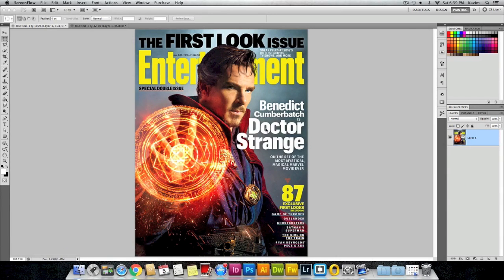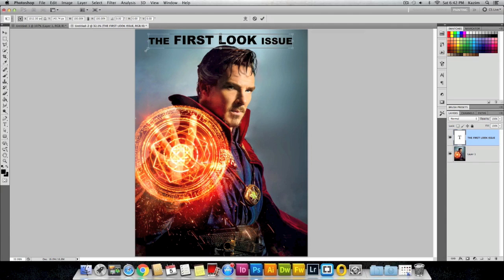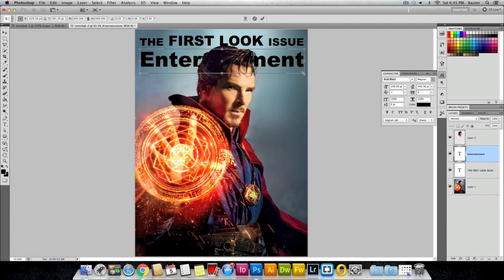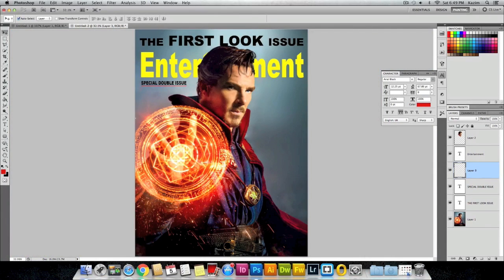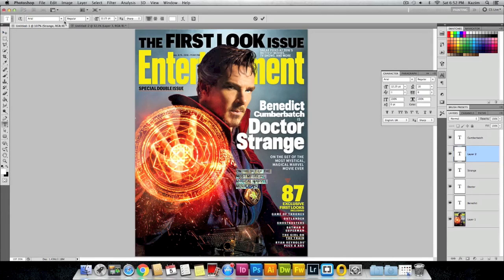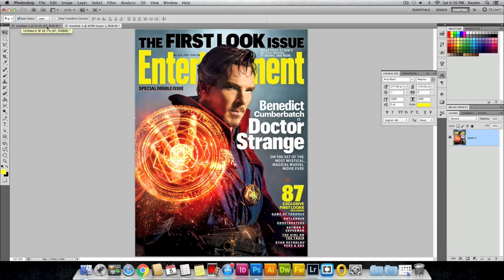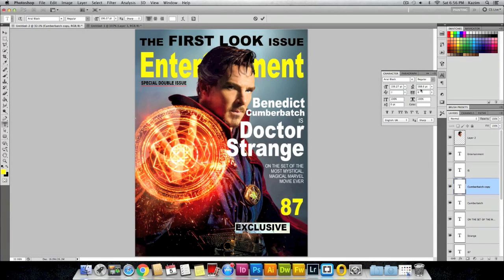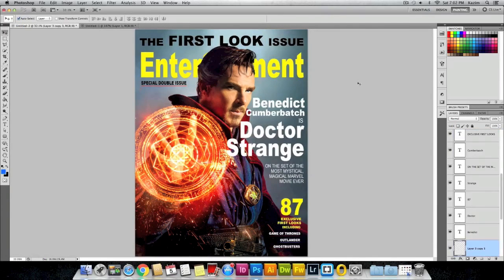Creating a Magazine Cover in Photoshop